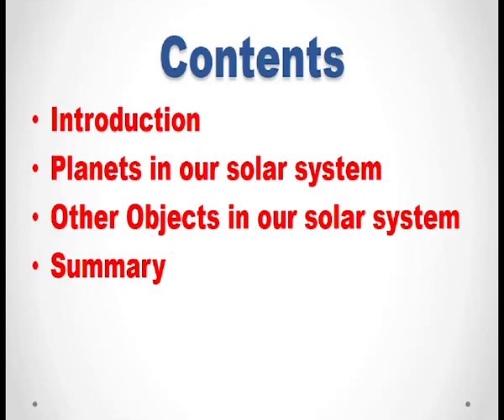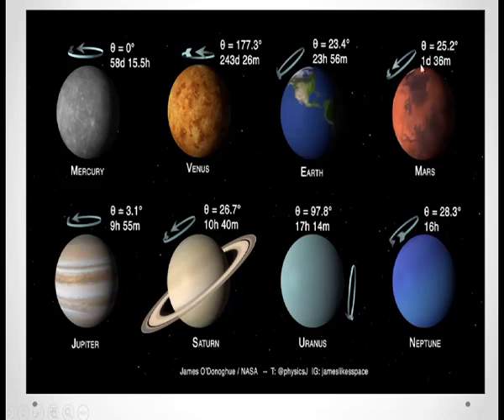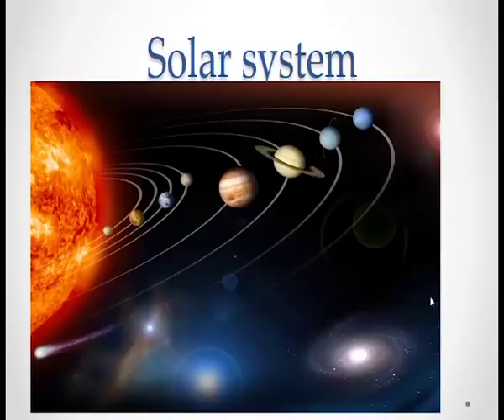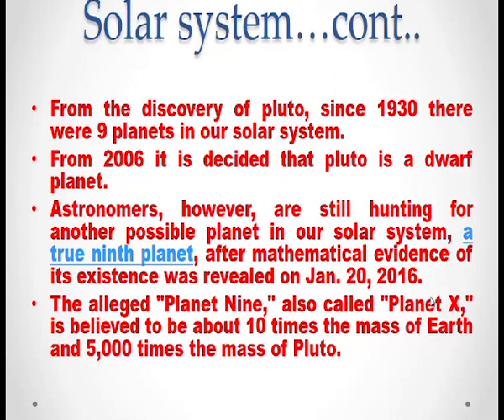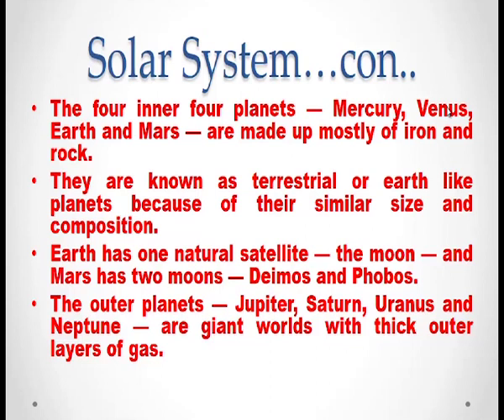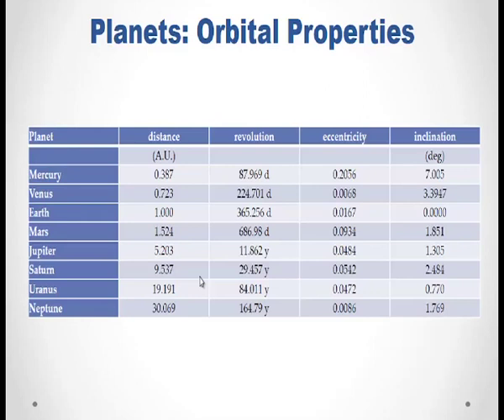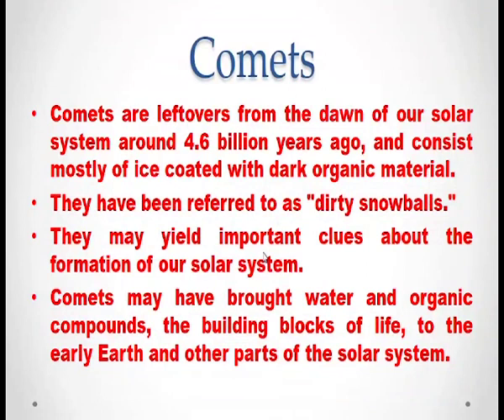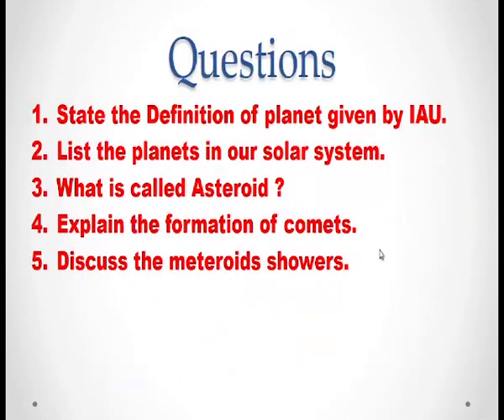Astronomy and Astro Physics Part 1